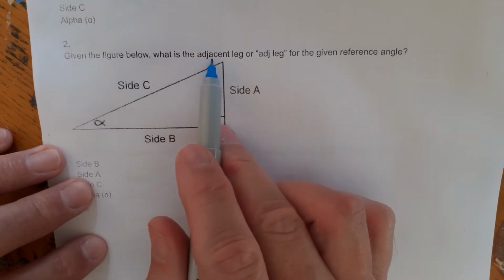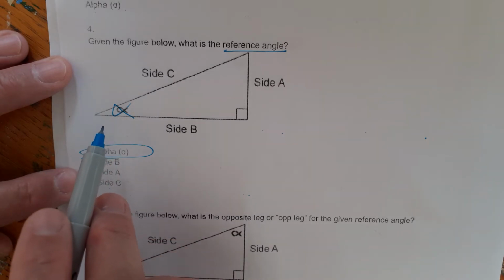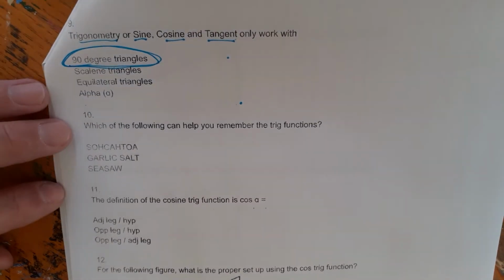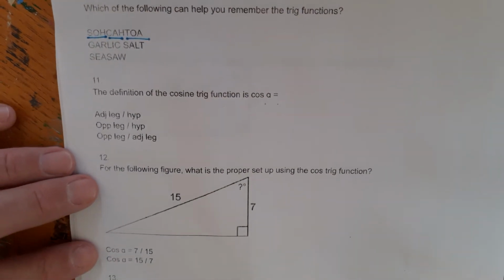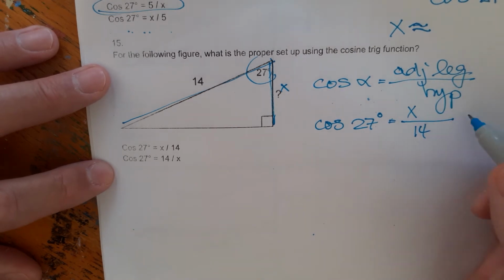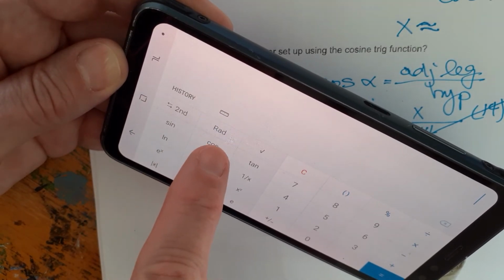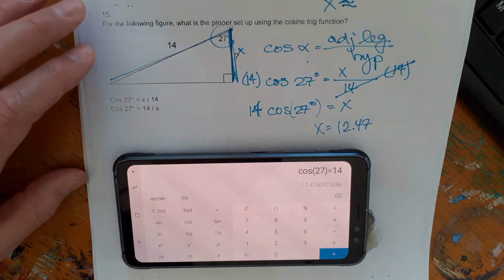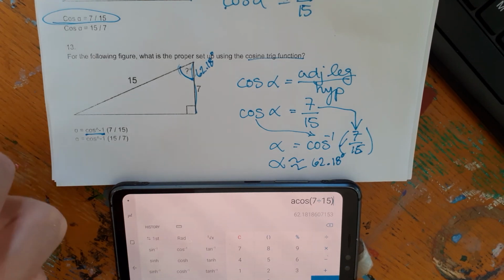Geom Sem 2 01 Trigonometry 03 Cos Adj Leg & Inverse Practice CreatorMath.com